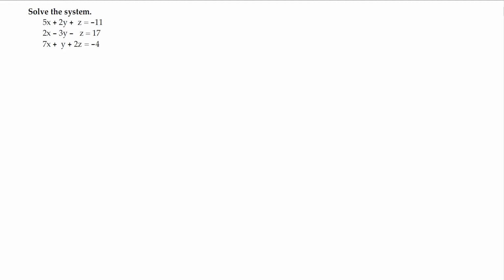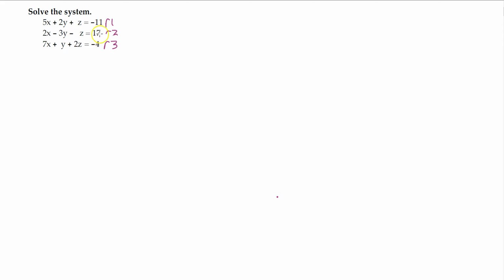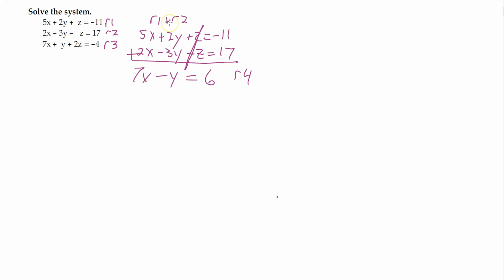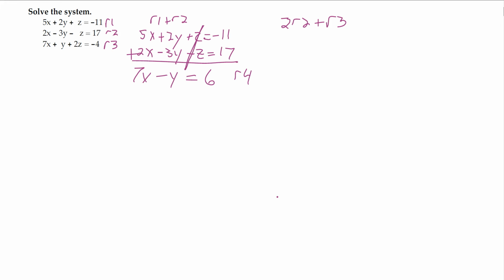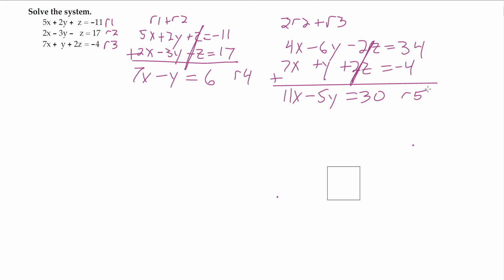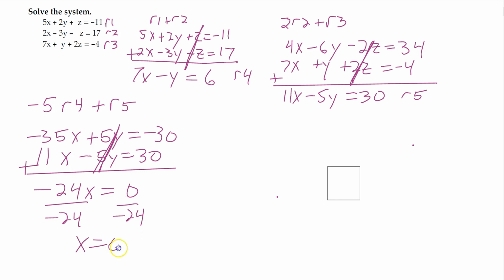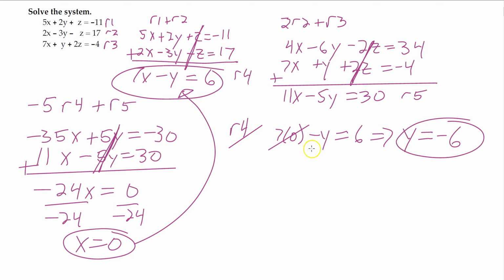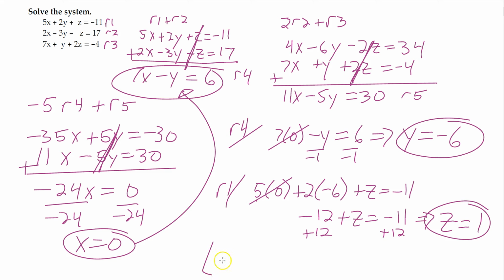2 3 1